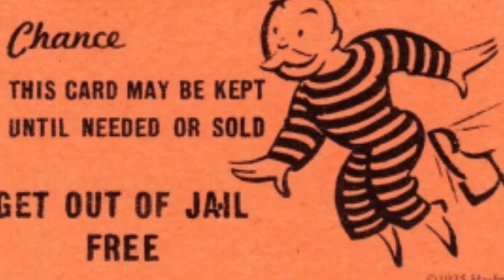What Exactly is Immunity? | Talking CJ | A Paul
Hey guys! We are here to discuss immunity. What is immunity? How is it used? Can it help you?

Photography on Thumbnail by Dakota Burns